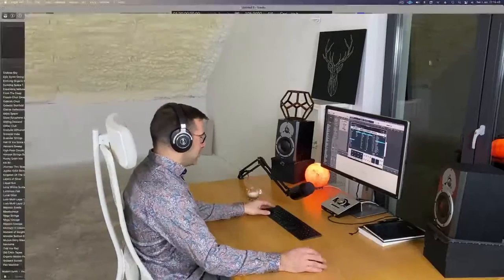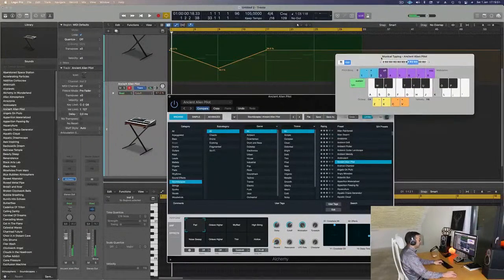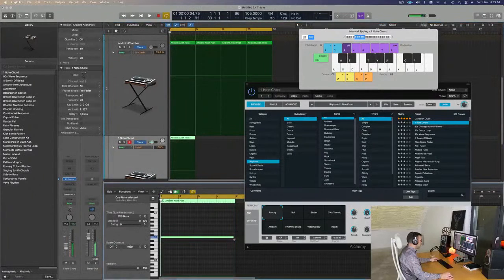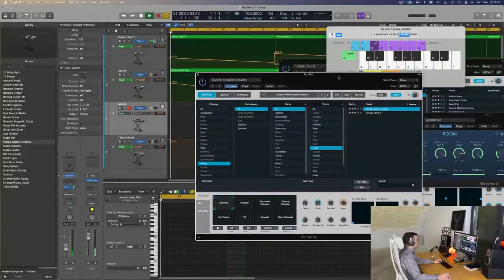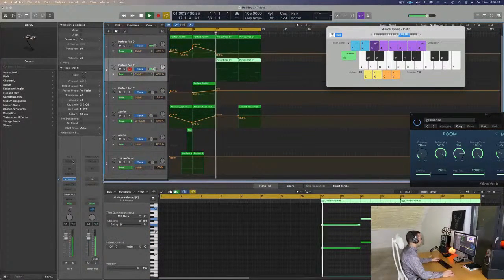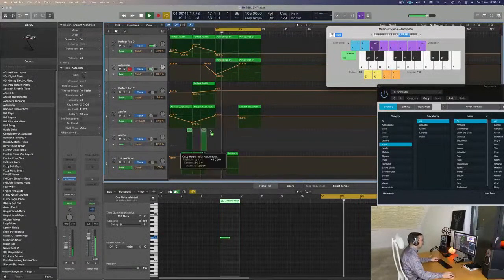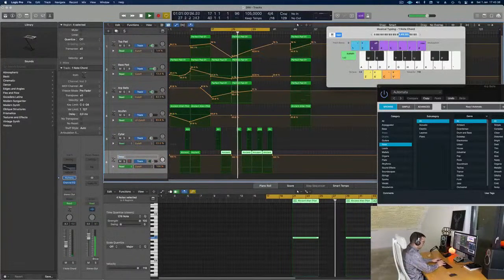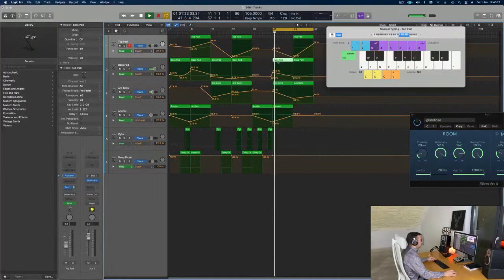How to Make an Ambient Film Score Like Hans Zimmer | Live Electronic Music Tutorial #266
How to Make an Ambient Film Score Template for Logic, Ableton & FL Studio🔥

Learn how to craft an atmospheric, ambient film score from scratch in our free live tutorial, featuring a template available for Logic Pro, Ableton, and FL Studio! Study this template to refine your skills by deconstructing each element, using the sample pack or DAW project files to practice. Our Live Electronic Music Tutorials empower everyone to master music production at their own pace, anywhere.
Episode 266 immerses us in creating a sci-fi or dark film-inspired background score. We'll start from a blank canvas, using Logic Pro X’s Alchemy Synthesizer to design every sound from the ground up. This session culminates in a fully-produced template ready for Logic Pro, Ableton, and FL Studio—ideal for diving deep into the art of film scoring.
Chapters:
* 0:00 Introduction
* 2:20 Recording and Editing a Dark Pad in Alchemy
* 5:34 Recording a Second Pad for Ambience in Alchemy
* 9:22 Adding a Low Drum Hit
* 11:50 Writing Automations for Intro
* 16:50 Adding a String Hit Synth
* 19:04 Layering a Top Pad for Depth
* 20:50 Creating a Rhythmic Arpeggiator
* 26:13 Arranging the Main Part
* 35:31 Final Thoughts